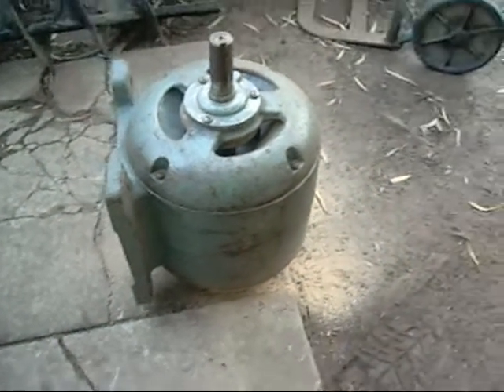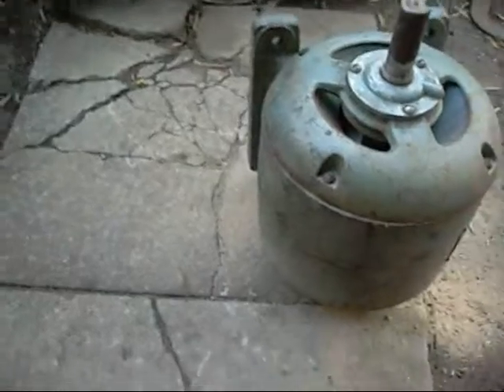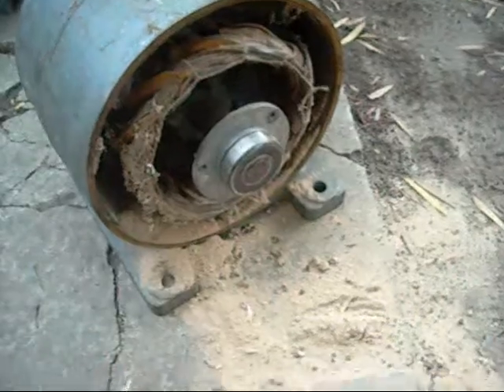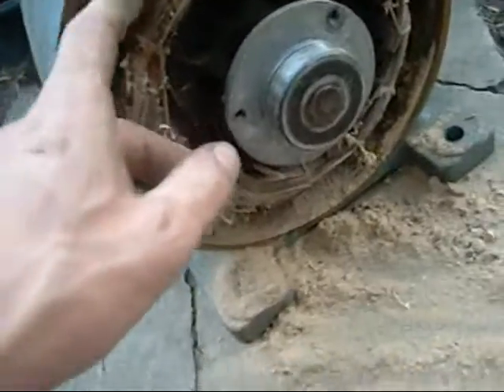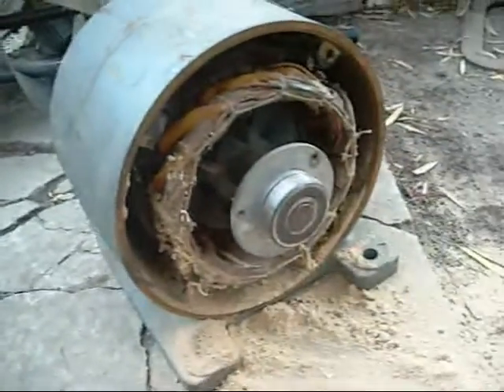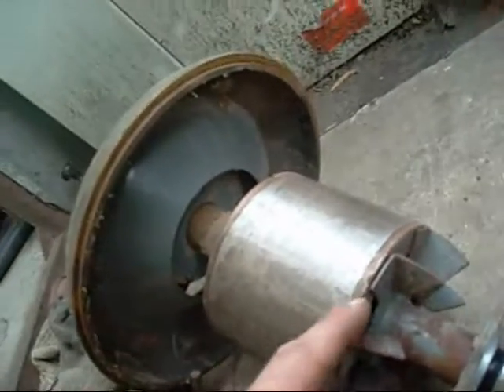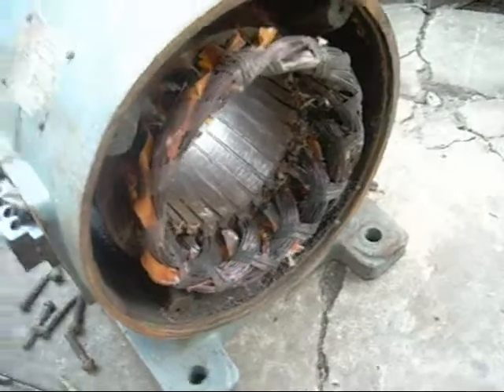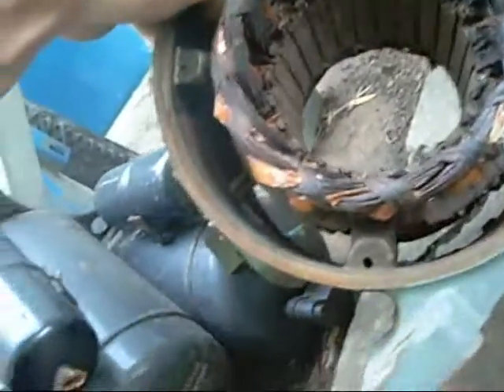Hebco 415V AC Motor Cleaning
Needed a good clean but everything checks out fine